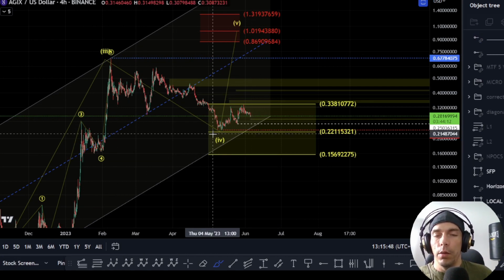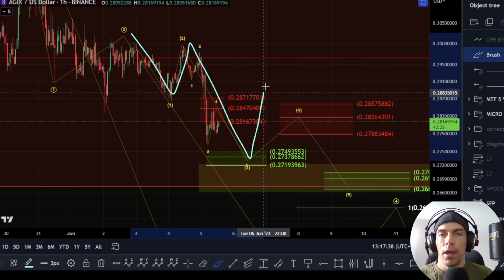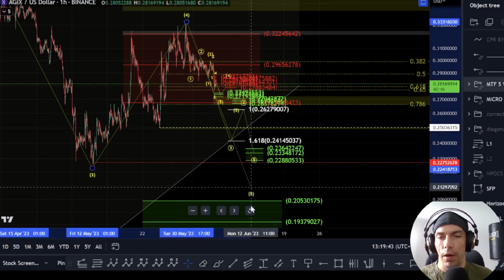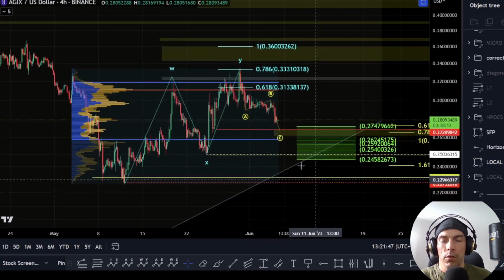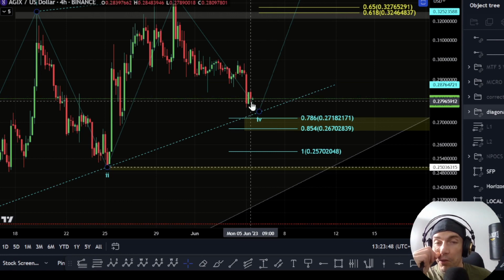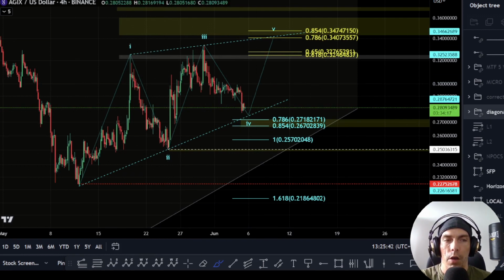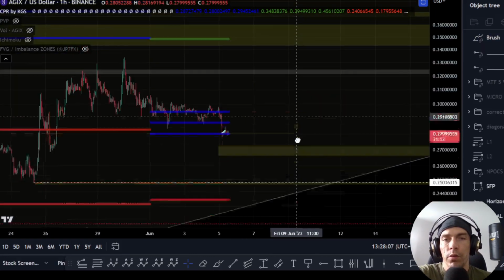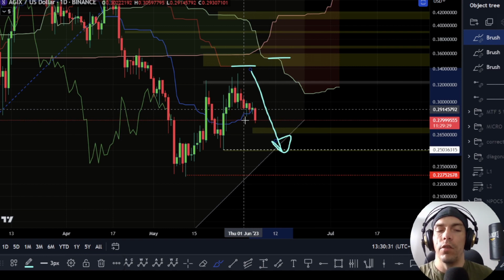⚠️THIS NEEDS TO HOLD⚠️ SingularityNET AGIX Price UPDATE - Technical Analysis/Elliott Wave Analysis